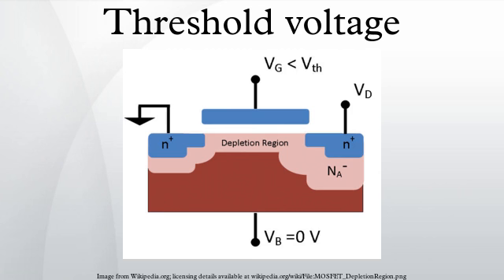Threshold voltage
The threshold voltage, commonly abbreviated as Vth or VGS (th), of a field-effect transistor (FET) is the minimum gate-to-source voltage differential that is needed to create a conducting path between the source and drain terminals.
At gate-to-source voltages above the threshold voltage (VGS greater than  Vth) but still below saturation (less than "fully on", (VGS − Vth) greater than  VDS), the transistor is in its 'linear region', also known as ohmic mode, where it behaves like a voltage-controlled variable resistor.